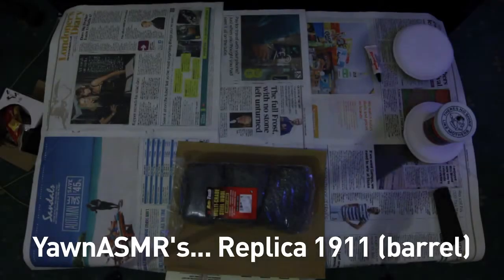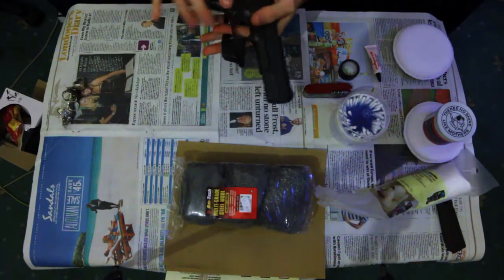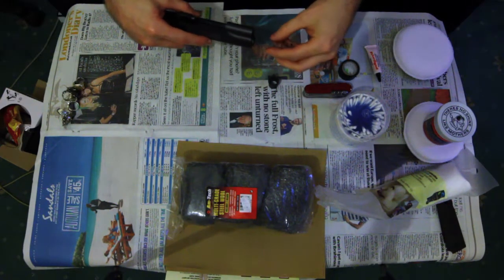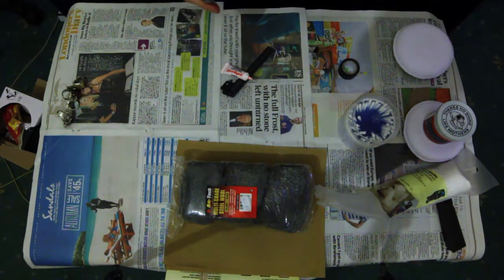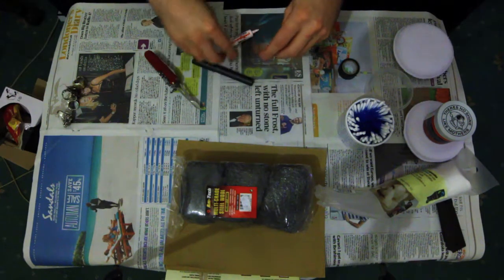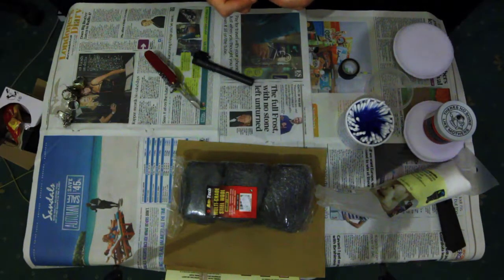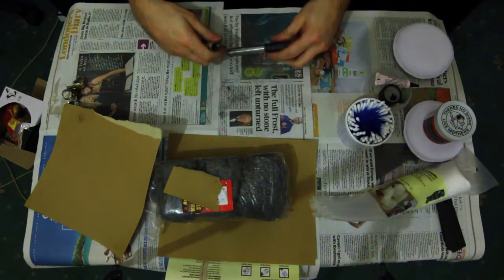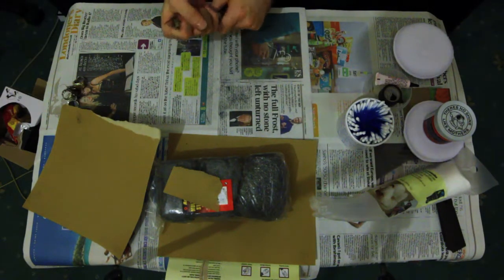ASMR: Replica 1911 Barrel Modding.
Hey again everyone. I hope you're still all healthy, happy and enjoying life.
Part 2 of my airgun customisation. In this one I, I read about the M1911's history, it's pretty boring I'm afraid. I'm going to try and improve the quality of the content with the next video as I feel like there's been a lack of quality lately.

NOTE: This video is not meant as a gun modification video, how-to or review. It is a video intended for relaxation purposes and for use as a sleeping aid.